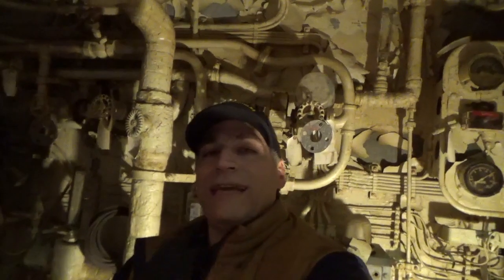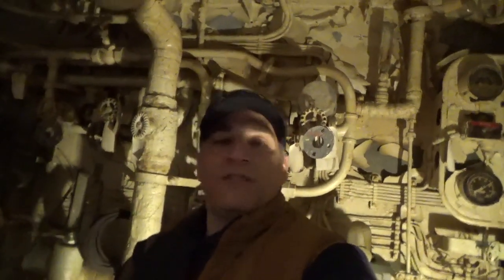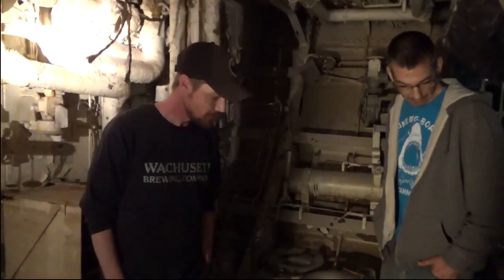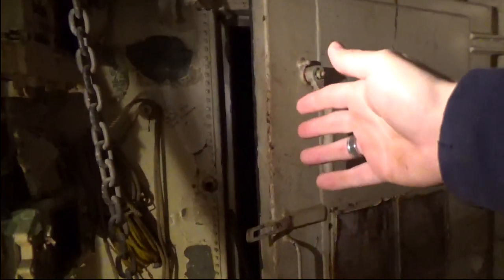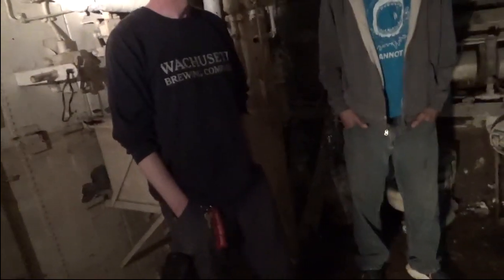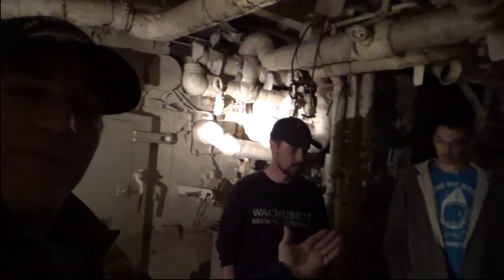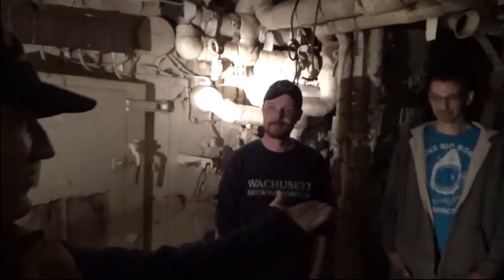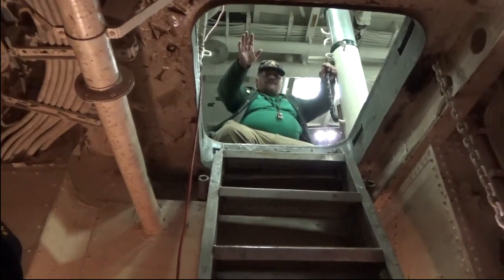Step Forwards in the Reefer Deck: USS The Sullivans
Hello all -
Here's another step forwards video with Chris and Mark. I'll let them explain their own stories, but these guys, loyal viewers of our channel, wanted to help out in some way with USS The Sullivans, our Fletcher Class Destroyer!

Can't thank these guys enough - leave them a shoutout in the comments section.